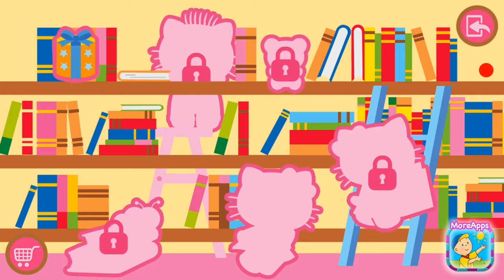Kids playground~玩具~toys~在家玩~親子~兒童~fun~遊戲~遊樂園~游乐场~開箱~游戏~游乐园~孩子們的遊樂場~otoro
大家好  這是一個專門為Kazumaw家庭紀錄生活的頻道~
全部都是紀錄kazumaw家庭生活中的影片~
屬於家庭生活頻道 並非兒童頻道
頻道中有許多遊樂場玩樂的影片 玩具開箱 吃餅乾點心 還有一些學習的小遊戲~
從玩樂中學習成長 ~
希望帶給你開心的每一天

kids playground ~ 孩子們的遊樂場

超級緊張的爆炸氣球 快點來玩吧~~~Booming balloon ~ बूमिंग बुलून ~ ブーイングバルーン

寄東西給賓爸爸&OTORO
24258 新北市新莊區福營路173號11樓(普及科技)